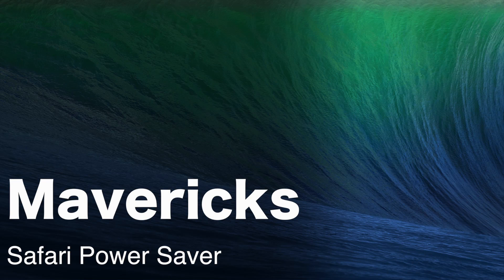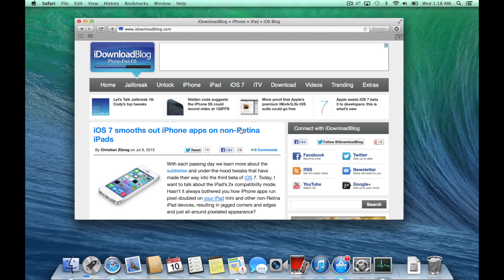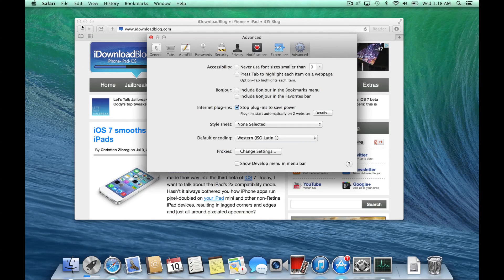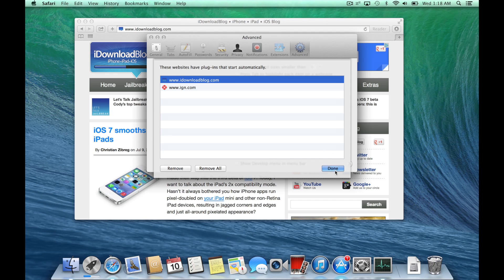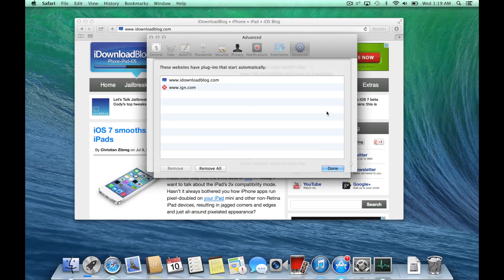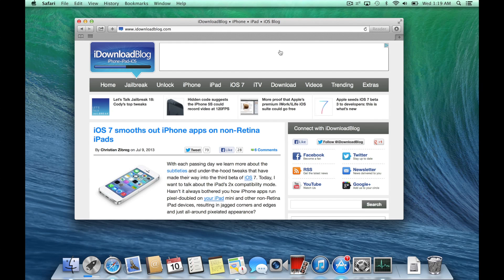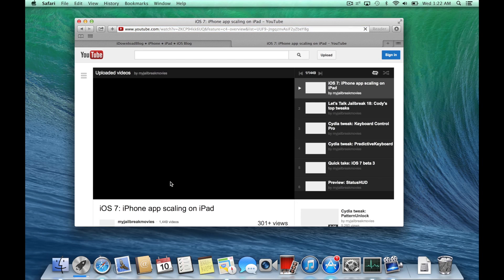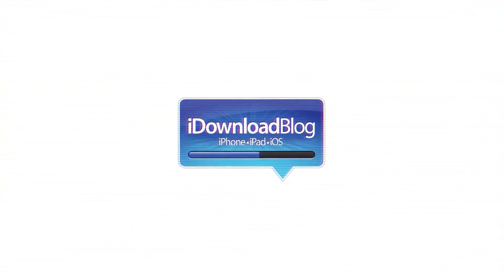OS X Mavericks: Safari Power Saver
Name: OS X Mavericks: Safari Power Saver
Description: A demonstration of the Power Saver feature found in Safari.

About iDB